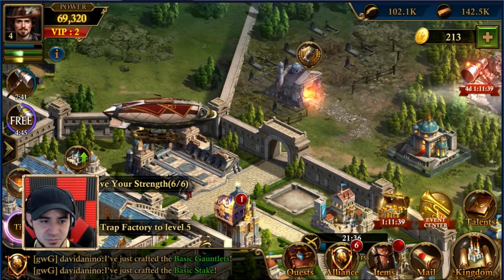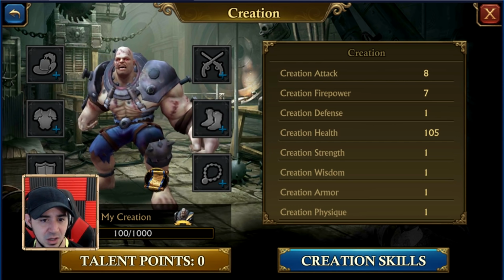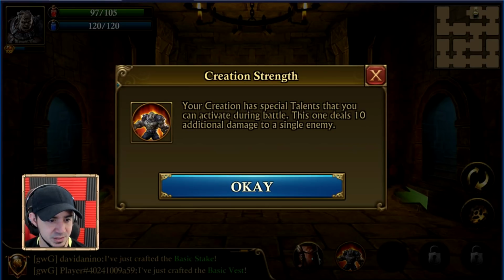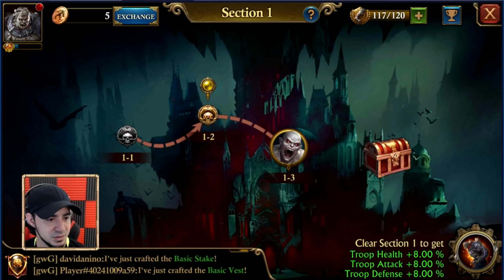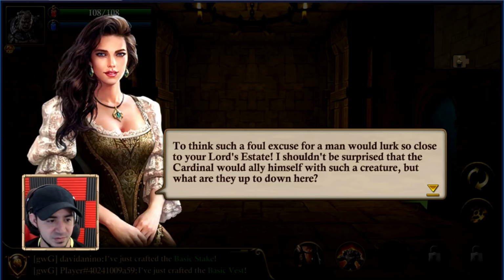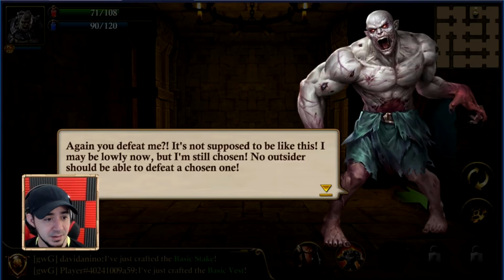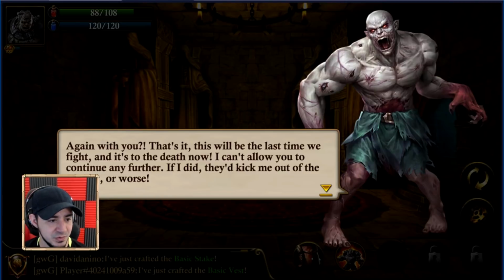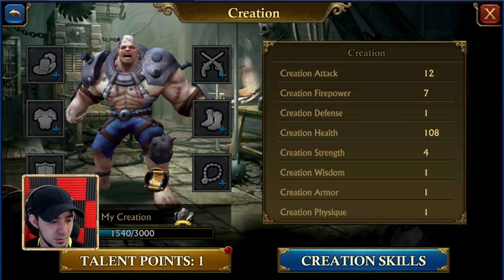Guns of Glory - Catacombs and the Creation! (GoG)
Today lets try out Guns of Glory!
Here is a link directly to download the game!